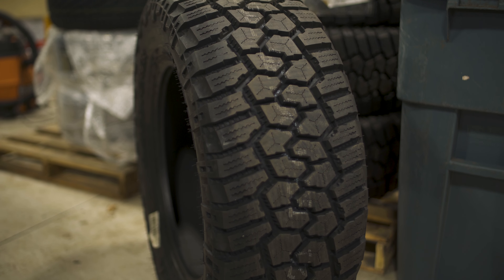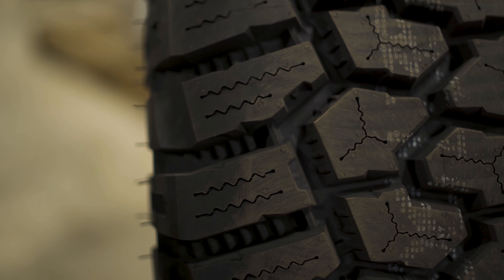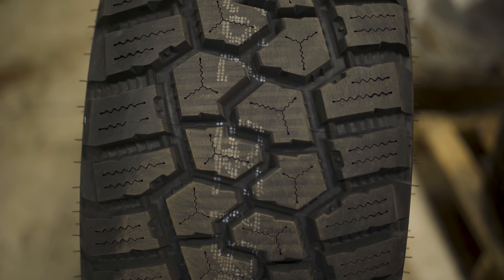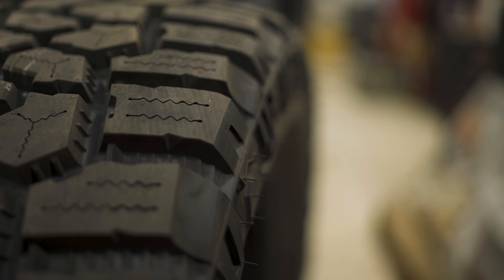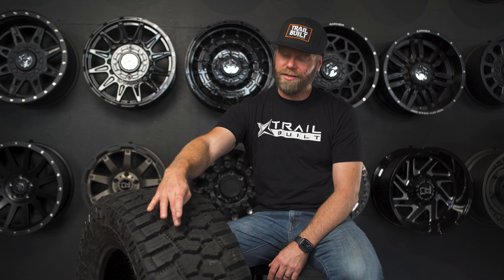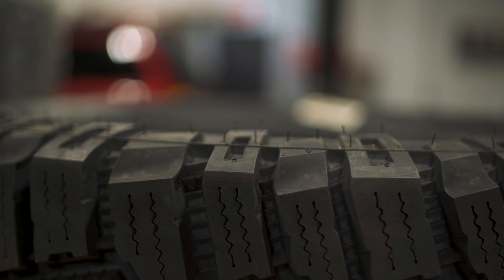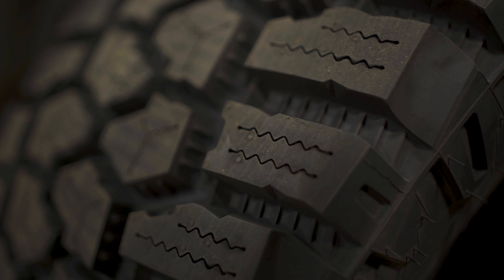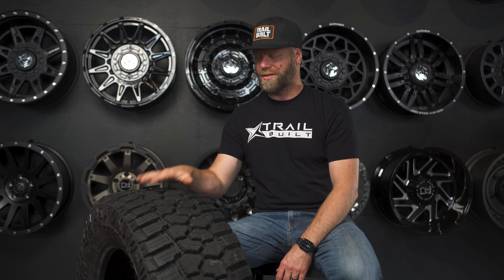Cooper Discoverer Rugged Trek || Overview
Cooper NEWEST Discoverer Rugged Trek is here! Check out the full video to see our thoughts on the design and build quality of this new hybrid tire.

0:00 - Tread Pattern
0:37 - Siping
1:09 - Hybrid Design
1:45 - Tread Ridges
2:58 - Tread Shape
3:25 - Shoulder Lugs
4:00 - Sidewall
4:45 - Summary